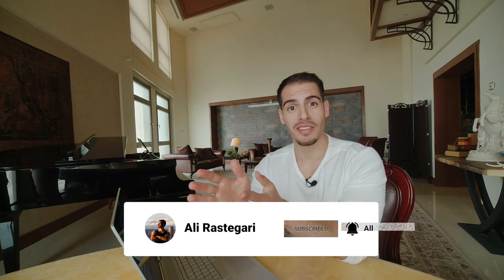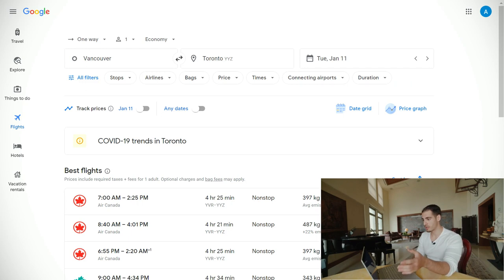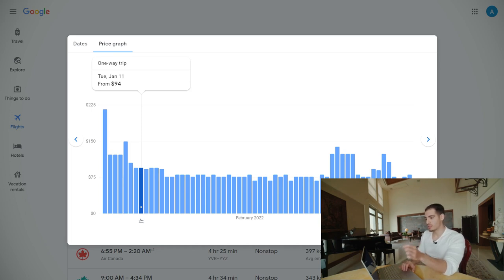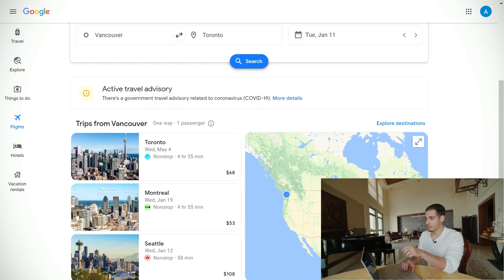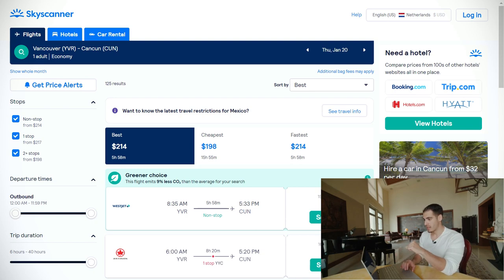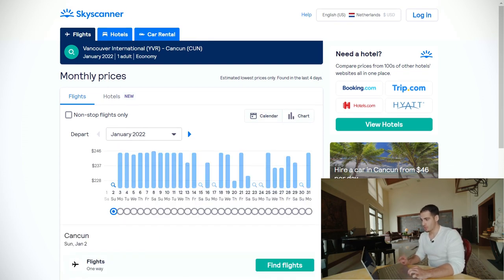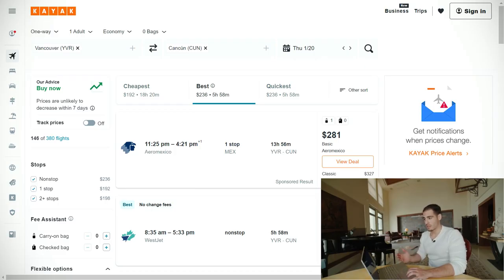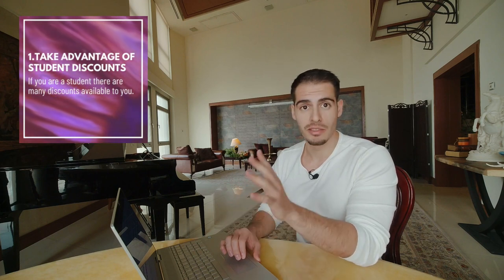How To Find Cheap Flights in 2024 ✈️ Google Flights, Skyscanner, Kayak & Momondo Tips & Tutorial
In this video, I'm going to share with you how to find and get cheap flights in 2024 using Google Flights, Skyscanner, Kayak & Momondo.

TIMESTAMP
00:00 How To Find Cheap Flights
00:24 How To Use Google Flights
02:35 How To Use Skyscanner to Find Cheap Flights
03:50 How to Use Kayak to Find Cheap Flights
04:00 How To Use Momondo to Find Cheap Flights
04:27 Tip #1 Take Advantage of Student Discounts
04:46 Tip #2 Search Ticket Prices for Individual Travelers
05:36 Tip #3 Look up Other Currencies
06:15 What's Next?